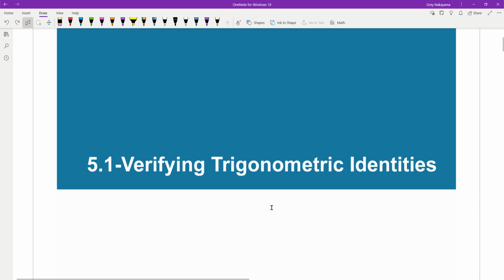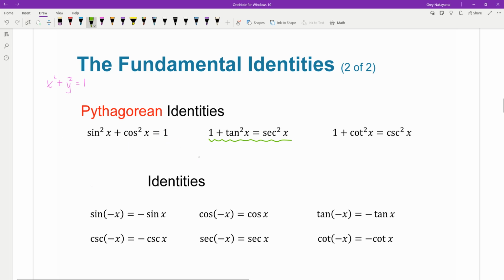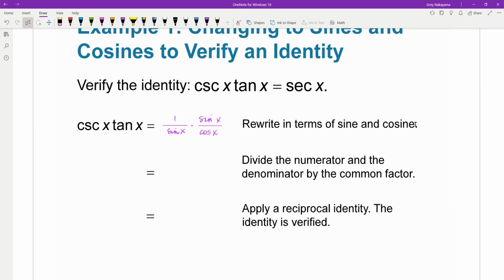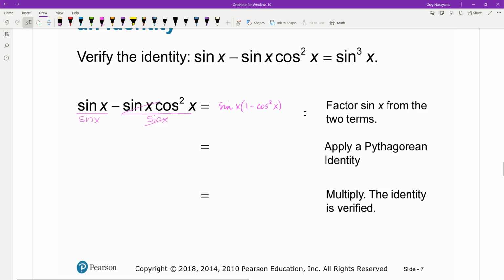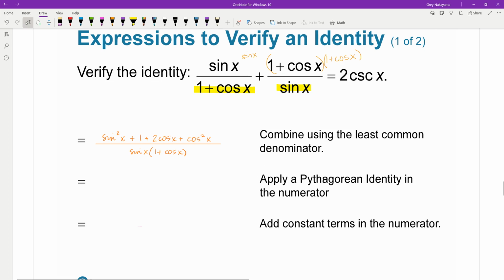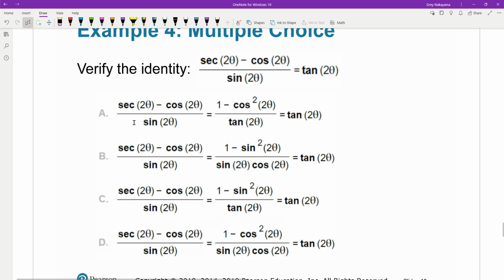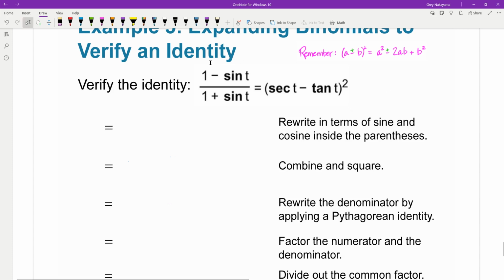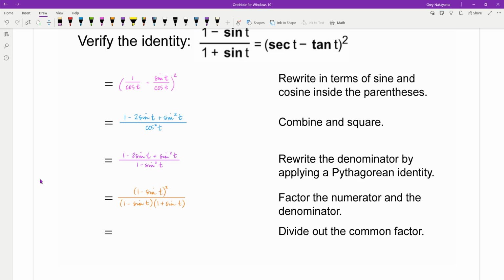5 1 Verifying Trigonometric Identities